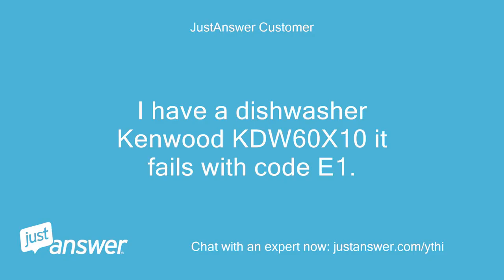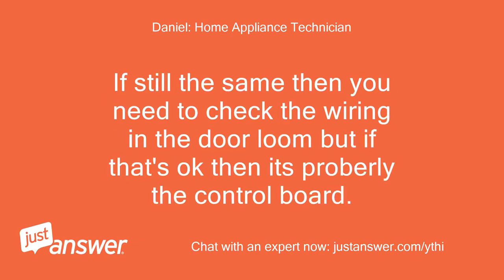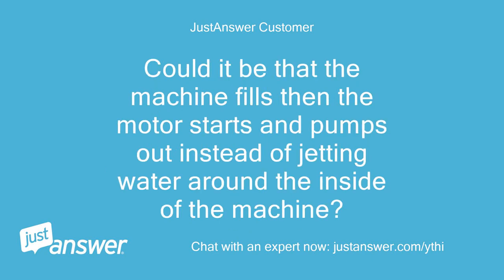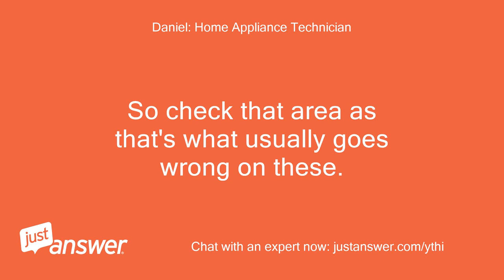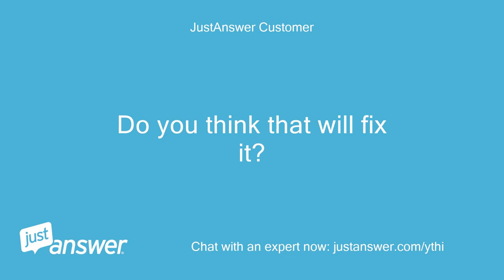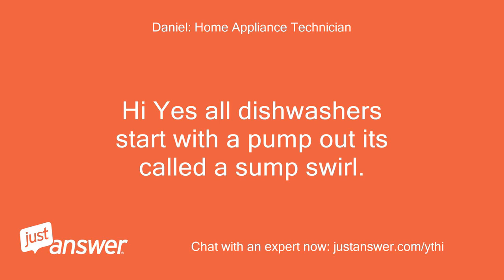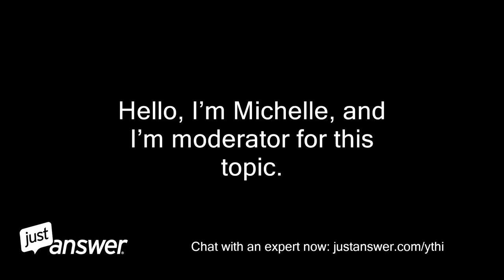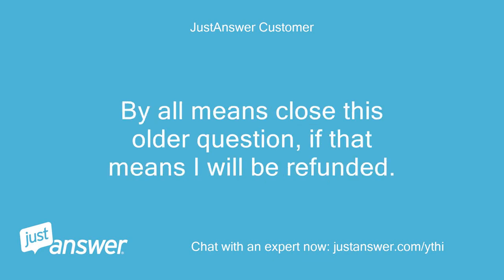I have a dishwasher Kenwood KDW60X10 it fails with code E1.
JustAnswer Customer: I have a dishwasher Kenwood KDW60X10 it fails with code E1.
JustAnswer Customer: It starts to fill ok then pauses and pumps out for about 10 seconds then carries on filling.
JustAnswer Customer: It does this for about 4 cycles of taking in water puming out, then the fault E1 occurs.
Daniel: Home Appliance Technician: Hi, I'm Daniel and I'll be helping you today I've been repairing white goods for 20+ yrs.
Daniel: Home Appliance Technician: and currently work for a well-know manufacturer.
Daniel: Home Appliance Technician: E1 error code is a filling fault.
Daniel: Home Appliance Technician: As water is going into the appliance then the control board isn't picking up the water is entering so that's why its flashing the E1 error code.
Daniel: Home Appliance Technician: What you need to do is pull the dishwasher out and remove the right hand side panel.
Daniel: Home Appliance Technician: From there you should see the pressure switch.
Daniel: Home Appliance Technician: It will have a thin hose going to.
Daniel: Home Appliance Technician: Remove this hose and blow hard through it.
Daniel: Home Appliance Technician: Then blow up the pressure switch and see if it clicks.
Daniel: Home Appliance Technician: If it doesn't then the pressure switch is faulty.
Daniel: Home Appliance Technician: After blowing up the hose retry the dishwasher and see how it goes from there.
Daniel: Home Appliance Technician: If still the same then you need to check the wiring in the door loom but if that's ok then its proberly the control board.
Daniel: Home Appliance Technician: But check that pressure switch and hose as you may find its just something to do with this.
Daniel: Home Appliance Technician: Let me know how you get on.
JustAnswer Customer: Thanks for your answer.
JustAnswer Customer: Will the pressure switch fault be what is causing the appliance to pump out whilst it should be filling.
JustAnswer Customer: It seems to start the cycle with a short pump out then fills then pumps out a bit which triggers it to fill again, then pumps out a bit then fills again Etc until the E1 is triggered.
JustAnswer Customer: Could it be that the machine fills then the motor starts and pumps out instead of jetting water around the inside of the machine?
JustAnswer Customer: Steve
Daniel: Home Appliance Technician: Hi Once its filled with enough water the wash motor should kick in it shouldn't drain out.
Daniel: Home Appliance Technician: What if something goes wrong in the filling then it can over fill so then the safety side of the pressure switch kicks in to drain the water out otherwise it will flood everywere if it carred on filling.
Daniel: Home Appliance Technician: As when these fill it pushes air up a tube to the pressure switch so when enough water is in there the air will have activated the pressure switch and this tells the control board theres enough water in there to allow the cycle to carry on.
Daniel: Home Appliance Technician: So check that area as that's what usually goes wrong on these.
JustAnswer Customer: Thanks Daniel.
JustAnswer Customer: This is my daughter's machine.
JustAnswer Customer: I will go there on Thursday and check the pressure switch.
JustAnswer Customer: I will let you know how I get on.
JustAnswer Customer: Steve
JustAnswer Customer: Hi, I took the side panel off and blew through the pipe as advised.
JustAnswer Customer: It seems clear.
JustAnswer Customer: I then blew into the pressure switch and heard it click.
JustAnswer Customer: I then tried the machine and the fault was the same.
JustAnswer Customer: I disconnected the pipe and elevated it.
JustAnswer Customer: Powered up the machine and it started to fill.
JustAnswer Customer: After a time I blew into the pressure switch, it clicked and the machine stopped filling and started pumping out.
JustAnswer Customer: Release the pressure on the switch and it switched to filling again.
JustAnswer Customer: I have ordered a new switch.
JustAnswer Customer: Do you think that will fix it?
Daniel: Home Appliance Technician: Hi Ok it may do as you have ordered it fit it and see what happens and let me know.
JustAnswer Customer: Hi, I fitted the new pressure switch today.
JustAnswer Customer: No change I am afraid.
JustAnswer Customer: Any further advice?
JustAnswer Customer: Steve
Daniel: Home Appliance Technician: Have you checked the wiring in the door loom to make sure none are broken?
JustAnswer Customer: no not yet.
JustAnswer Customer: How do i get to the loom?
Daniel: Home Appliance Technician: Take the outer door panel off and you will see the wiring running down the door.
Daniel: Home Appliance Technician: Give them a tug as it runs down the bottom and see what you find.
JustAnswer Customer: Hi Daniel.